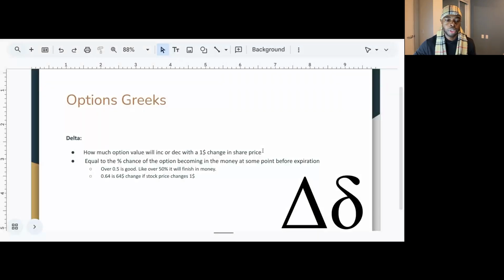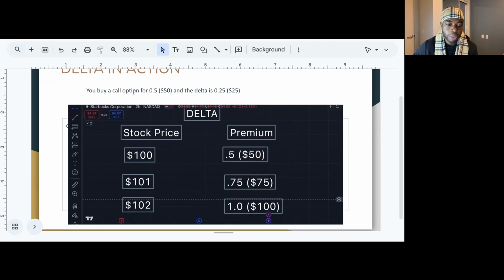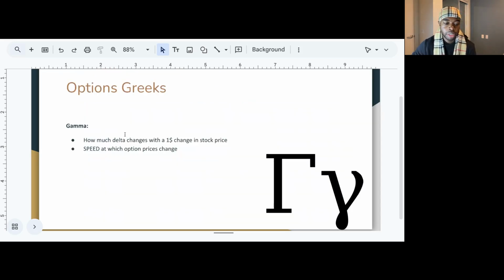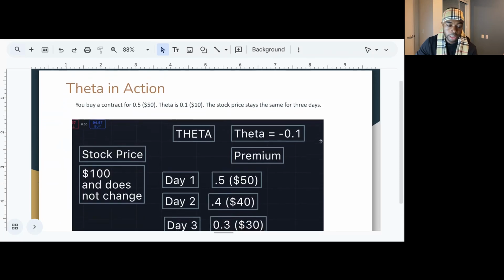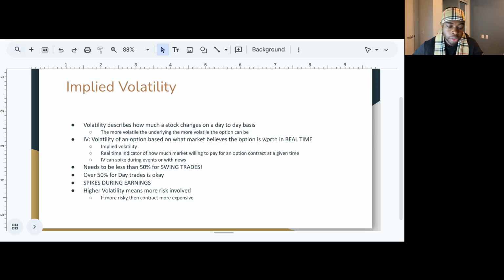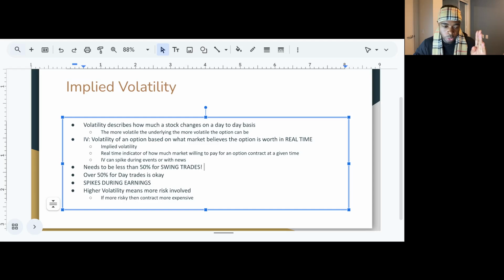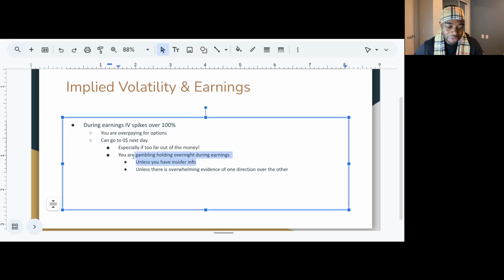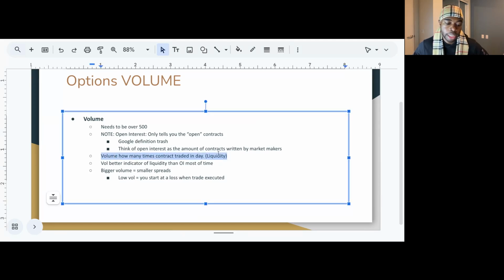How to trade options: Part 4